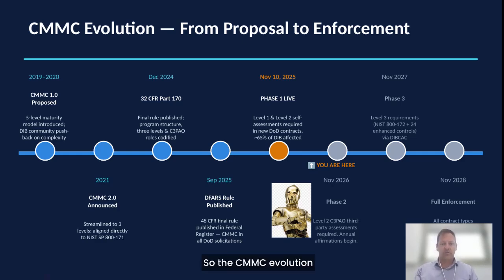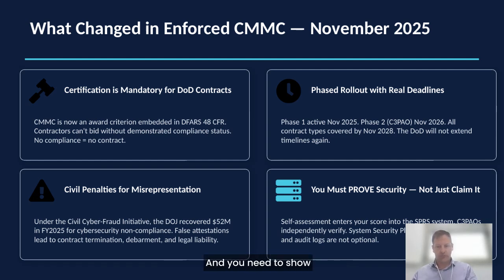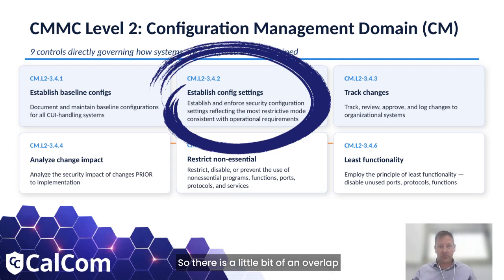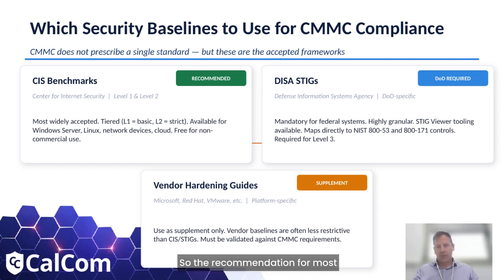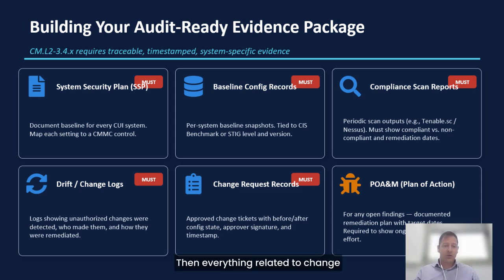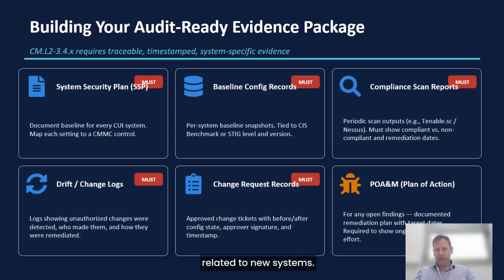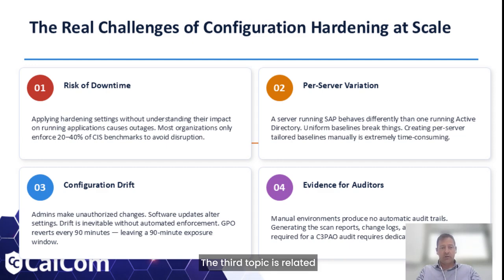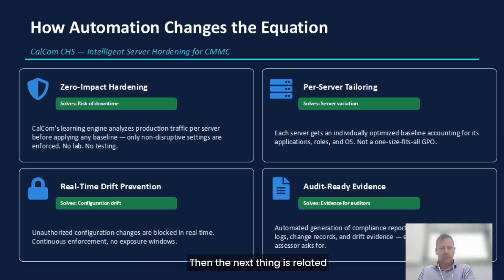Selling to the Government? Here’s What CMMC Means for You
CMMC Phase 2 enforcement lands in November 2026, and C3PAOs are already
warning about assessment capacity. If your configuration management domain
isn't audit-ready, this is the walkthrough to fix that.

Roy Ludmir breaks down what changed in enforced CMMC as of November 2025,
what auditors actually test versus what they just ask about, and where
most organizations get stuck below full compliance — plus which security
baselines to standardize on and how to build an evidence package that
holds up under a real assessment.

Highlights
00:00 Introduction
00:44 Agenda
01:36 CMMC evolution — from proposal to enforcement
04:31 Enforcement phases — where things stand now
06:07 What changed in enforced CMMC (November 2025)
07:42 The three CMMC levels — who does what
09:47 CMMC Level 2 configuration management domain (CM)
15:13 Which security baselines to use for CMMC compliance
19:24 What auditors actually check
20:30 Building an audit-ready evidence package
27:53 CMMC hardening readiness checklist
28:49 The real challenges of configuration hardening at scale
33:10 How automation changes the equation
37:47 Next steps

, CMMC audit, C3PAO, CMMC readiness, DoD contractor
compliance, DIB cybersecurity, CIS benchmarks, security baseline, CMMC
Phase 2, NIST 800-171